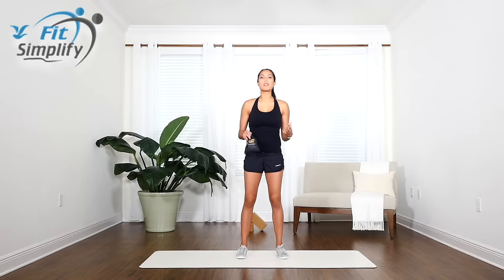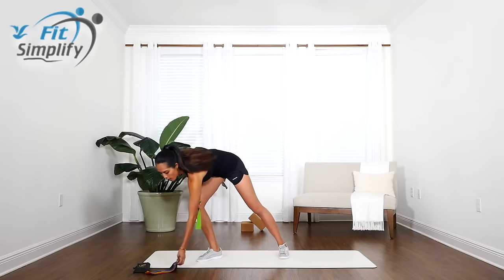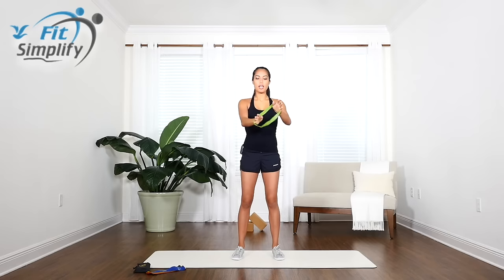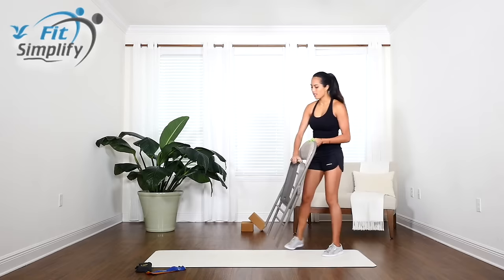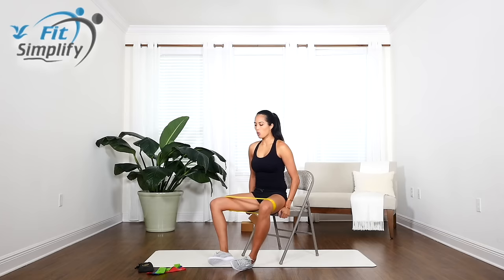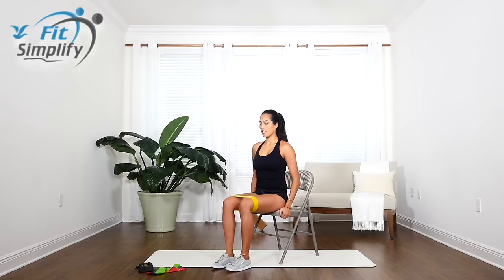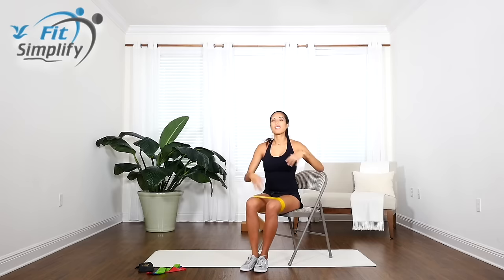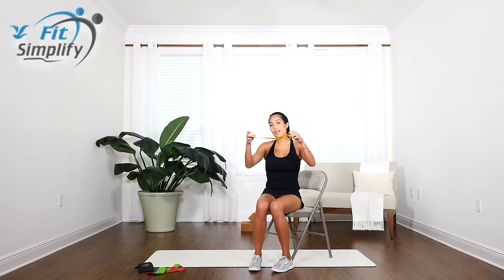Resistance Band Workout for Beginners [A 10 Minute Workout with Marin]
Just got your Fit Simplify resistance loop bands?  Take them out of the package and try this resistance band workout for beginners by Marin.

This 2 circuit workout will help you tone both your arms and legs and it is an easy, resistance band beginner workout for all skill levels.

All you need are your loop bands (aka booty bands, mini bands) and 10 minutes of time.  Incorporate this into your weekly workout routine to see some great results.

Here are the resistance band exercises that Marin goes over in this video.

Resistance Band for Beginners Workout [Circuit 1]:
1) Isometric arm lifts
2) Overhead band pulls
3) Lower band pulls
4) Middle band pulls
5) Jumping jacks

Resistance Band for Beginners Workout [Circuit 2]:
1) Seated clamshells
2) Seated leg extensions
3) Sit stands

Try these resistance band exercises today, and let us know how this 10-minute workout works for you in the comments!

We are the #1 best seller of resistance loop bands on Amazon and you can purchase this loop band set here:

-Social Media-